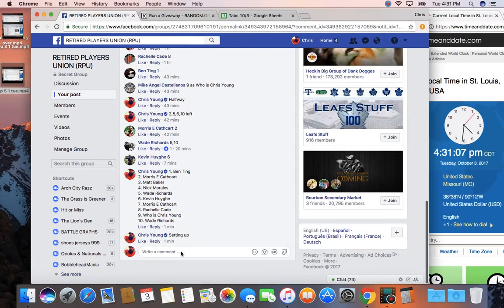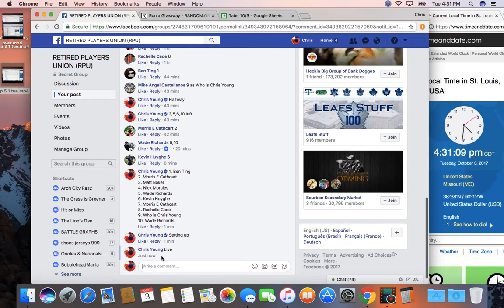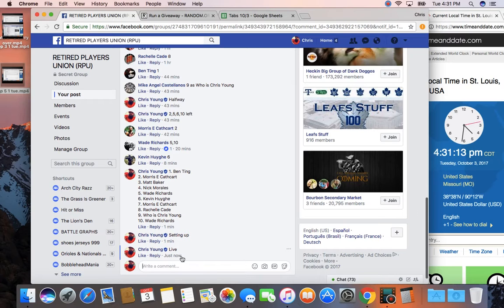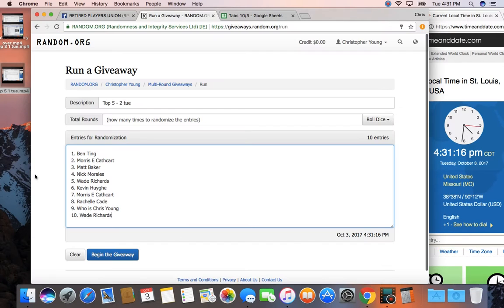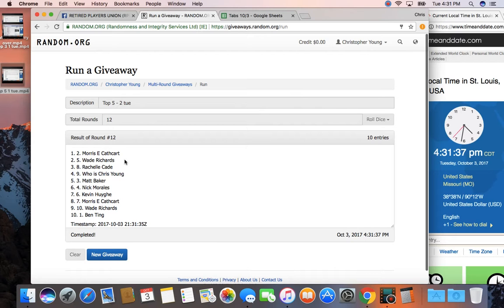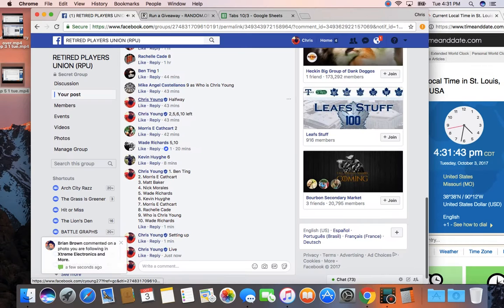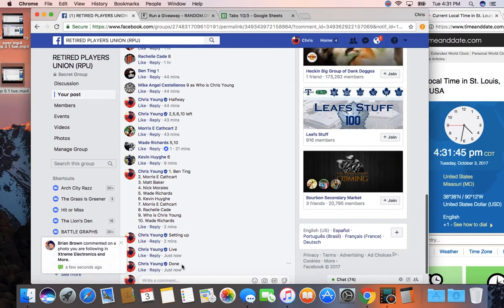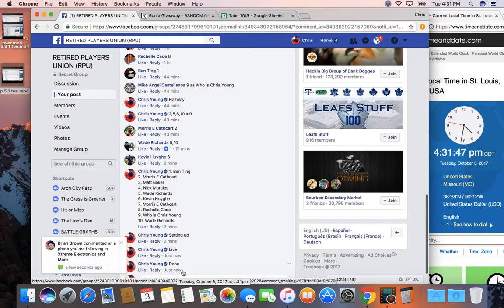top 5 2 tue